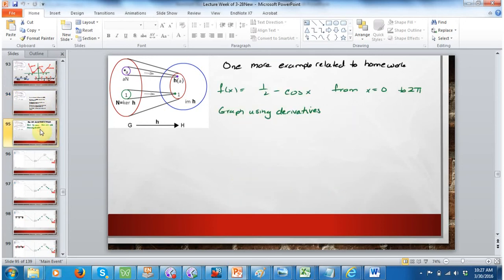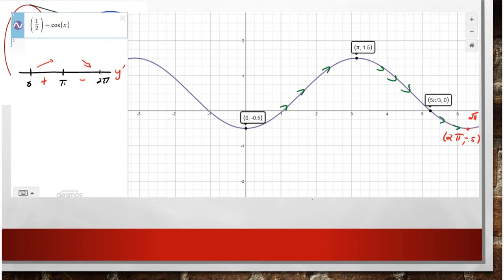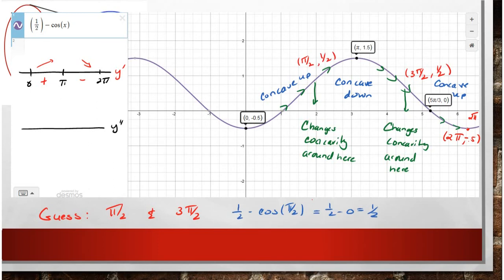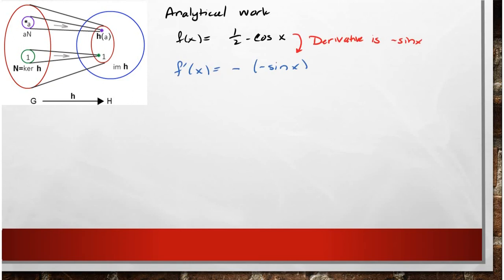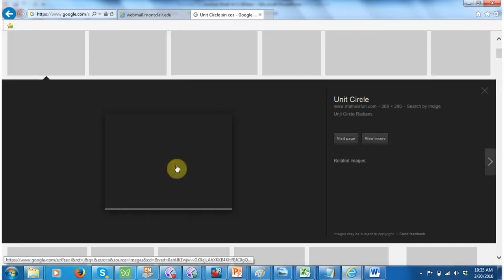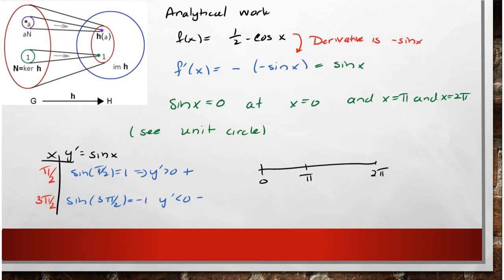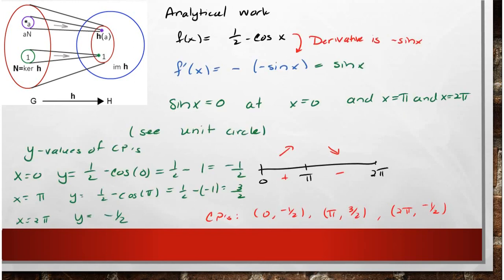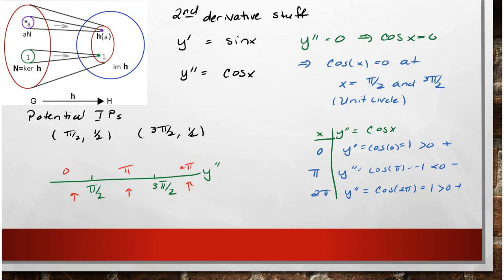One more Graphing Using Derivatives Trig Functions 3 30 2016